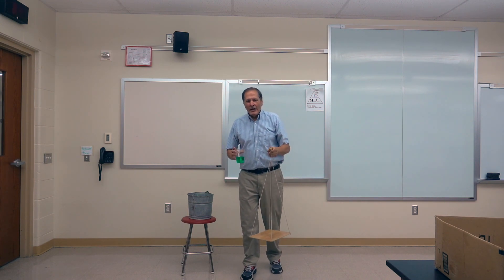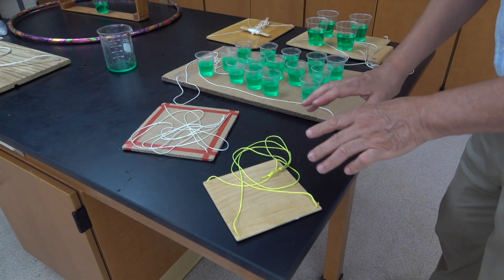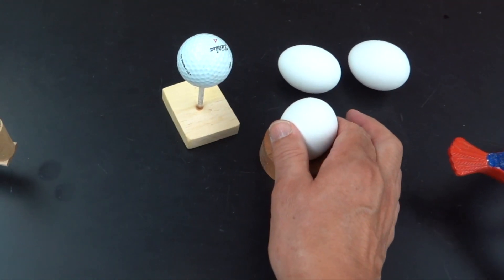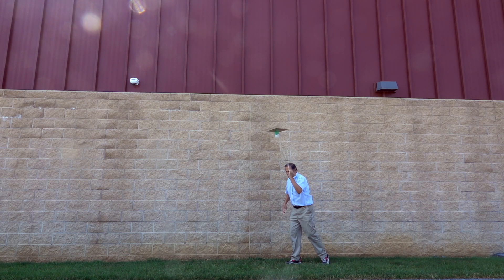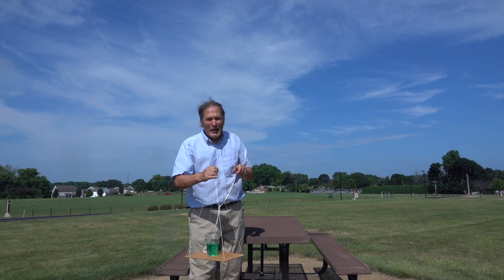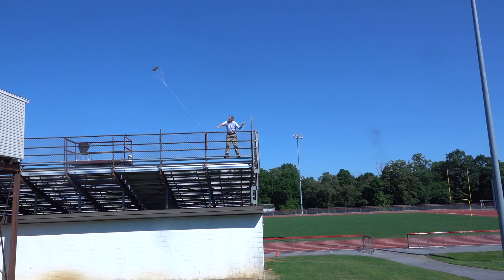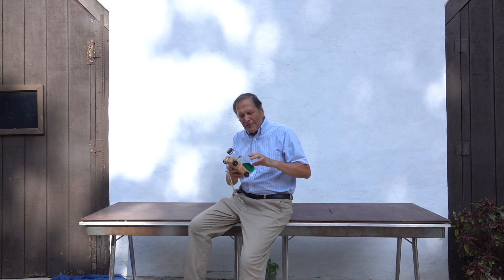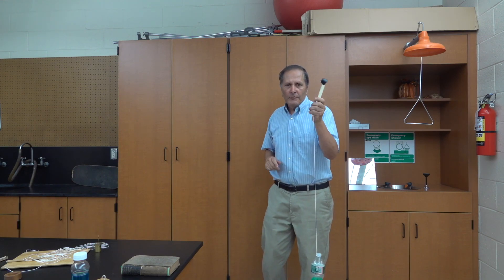Centripetal swinging tray, improving an old demonstration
The centripetal swinging bucket ad tray demonstrations has been around for centuries and is a classic physics demonstration that can be done at students of all  ages.  Changing fro using a bucket of water to using a tray with cups of water was a good improvement in the demonstration and in this video I attempt to some additional upgrades to the demonstration to make it a bit more interesting.

Here is another YouTube  video on the swinging tray that I posted previously